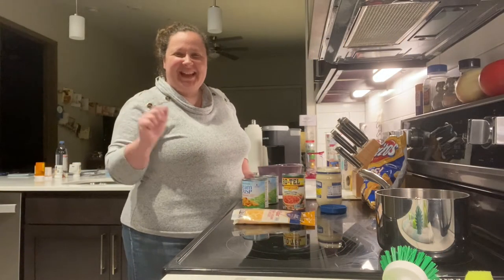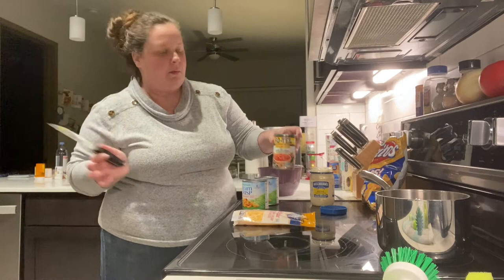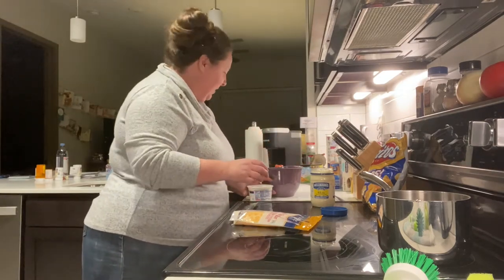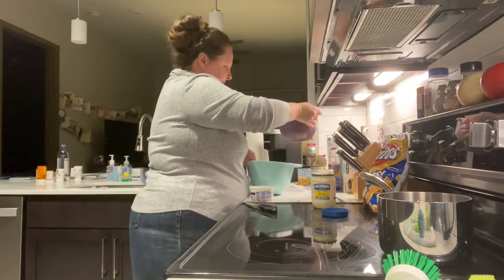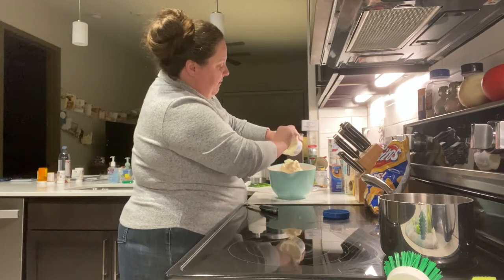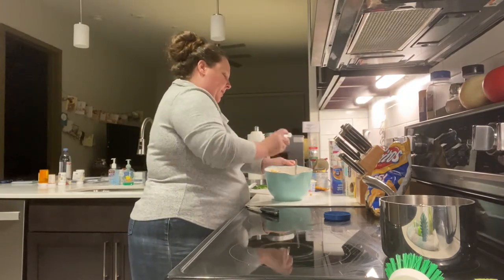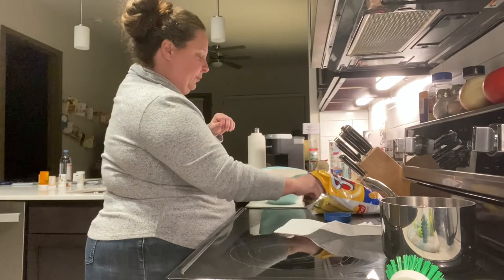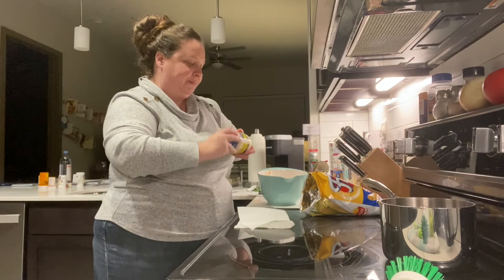MEXICAN CORN DIP - New Years Eve Style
Bring something to the party that everyone will love.

Two cans of Mexican corn
one can of rotelle
one cup of sour cream
one cup of real mayonnaise
3 to 4 green onions chopped
2 cups of shredded cheese